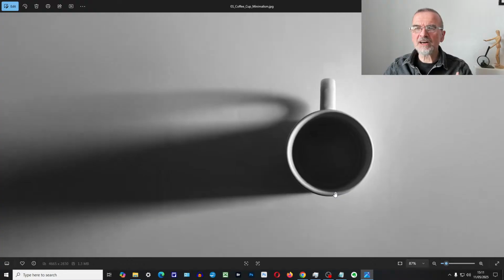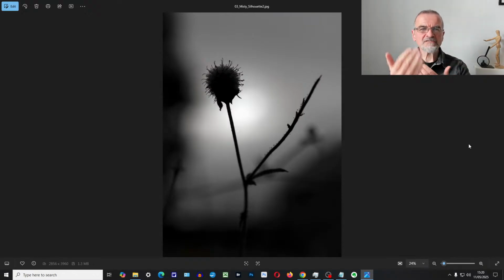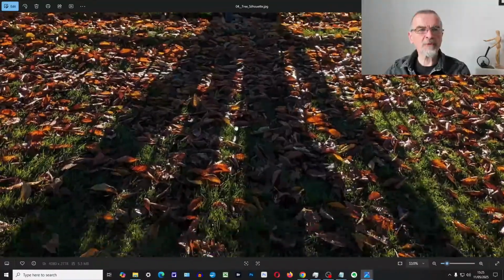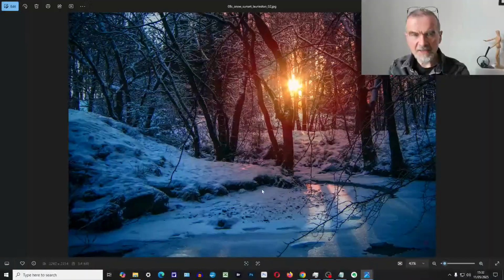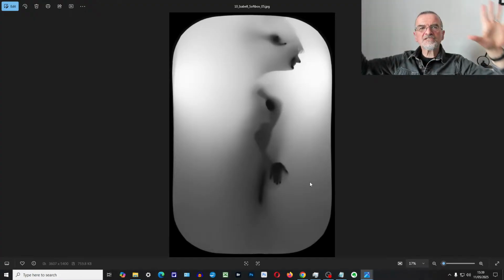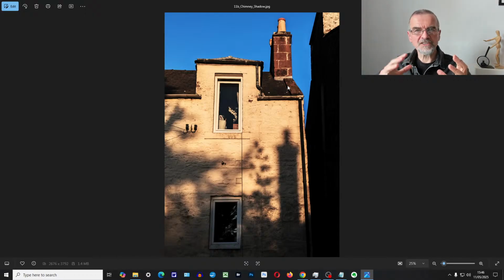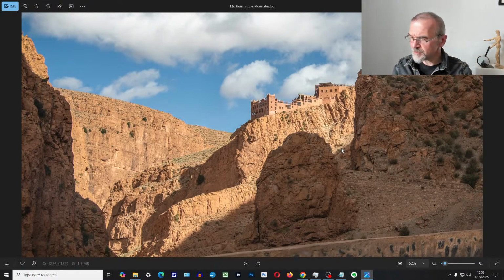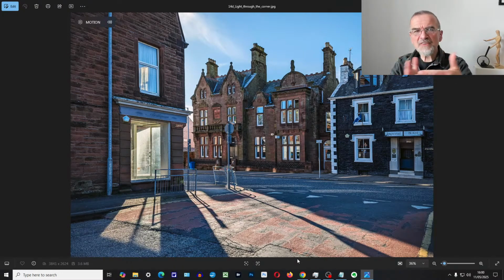Understanding Light and Shadow - Episode 241 of UPwKA | Photography Podcast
Light shows us what's there, but shadow gives us texture, mood and depth
In this video podcast I explore how to create images where light and shadow play off each other, and I set a Challenge!

1:58 - Welcome, what's coming up, greetings and comments
5:06 - Smug Points Leaderboard update
↓↓↓ START HERE ↓↓↓  (if you prefer to avoid long, rambling intros)
5:55 - Introduction to Light and Shadow
10:43 - Subject and its shadow
13:26 - Shadows on the subject
19:20 - Silhouettes
24:41 - Silhouettes and cast shadows
27:06 - Edge (or rim) lighting in the shadows
28:21 - Light through the shadows
30:46 - Can you get shadows with front lighting?
33:54 - Shadows only
38:12 - Translucence
43:13 - Different shadow cast onto the subject
47:25 - Shadows defining the space
53:12 - Where Light and Shadow have equal importance
1:00:25 - Summing up
1:01:19 - Setting a Challenge for 3 weeks' time - Shadow and Light Challenge
1:05:54 - Coming up next week - Feedback Session
1:09:05 -  End

We have a Flickr group called "Understanding Photography" which has been set up for you to submit your images, or to ask photography related questions, and chat to like minded photographers who are looking to grow their skills and understanding.
Do come and join us!